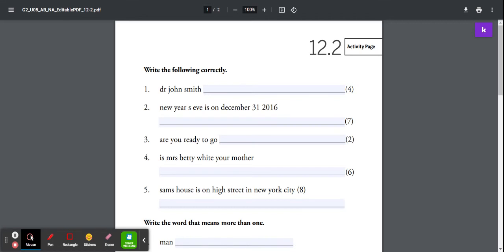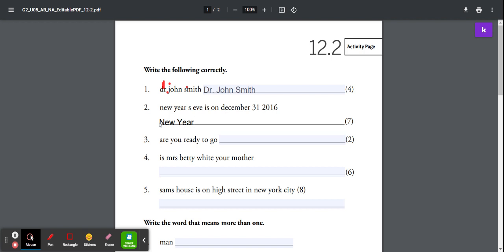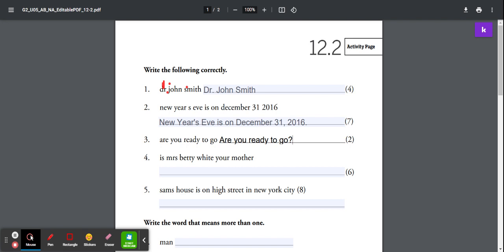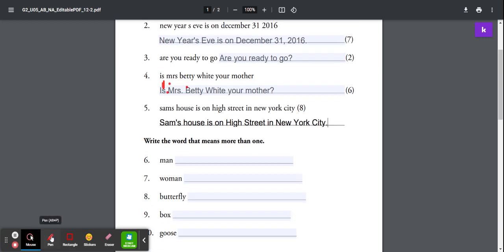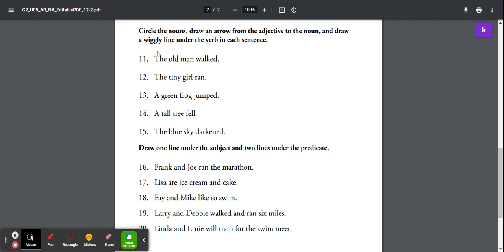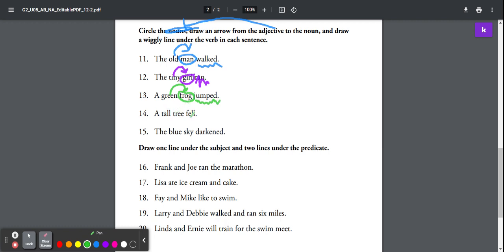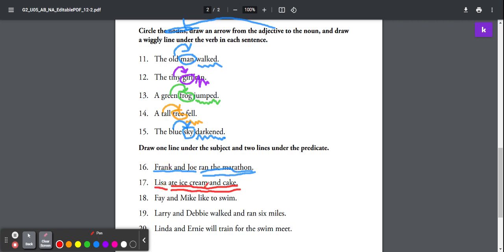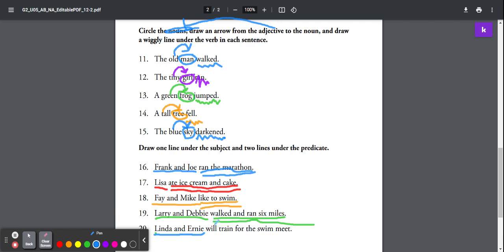G2_U05_AB_NA_EditablePDF_12-2.pdf